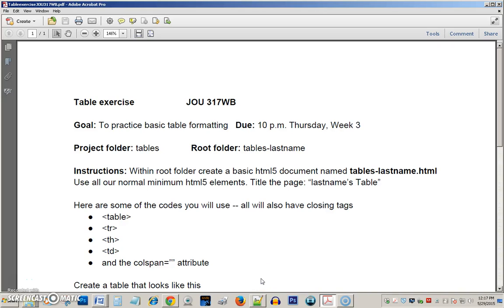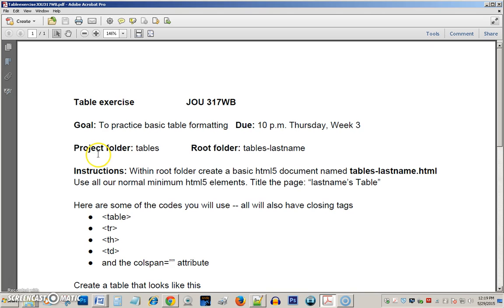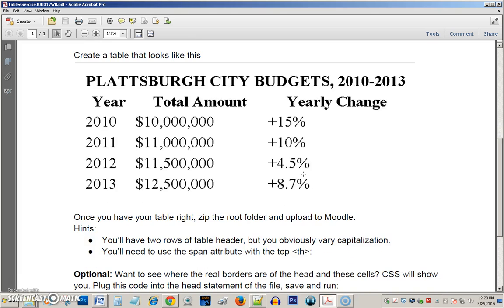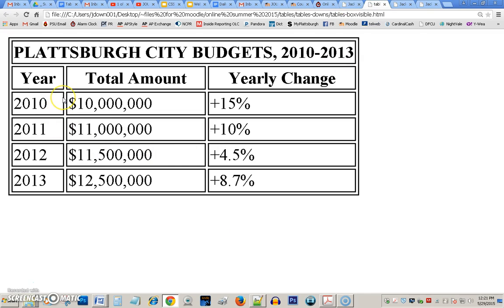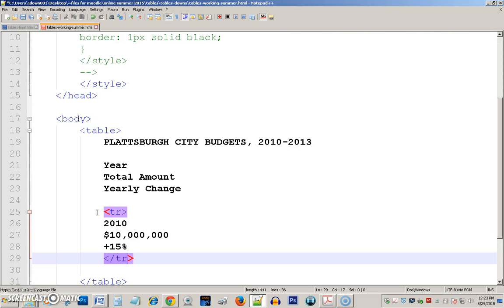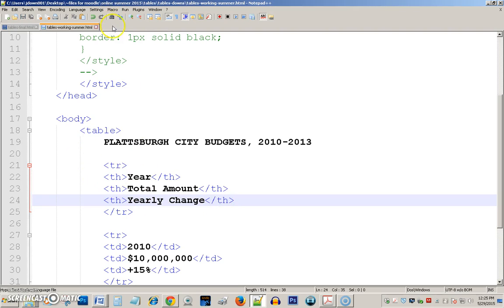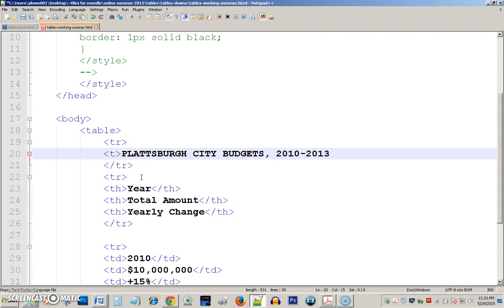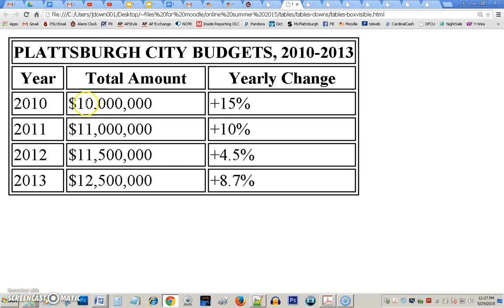JOU317WB -- Tables Exercise